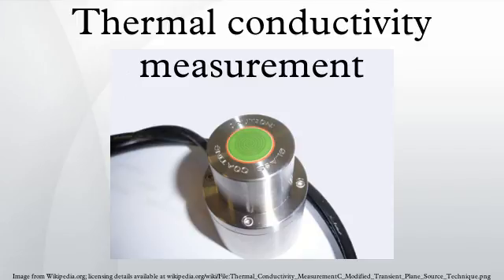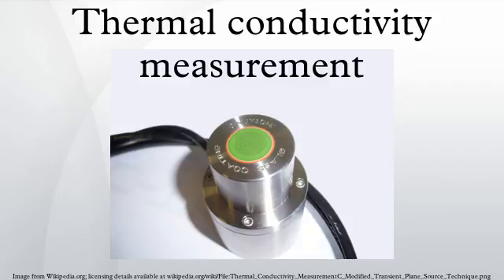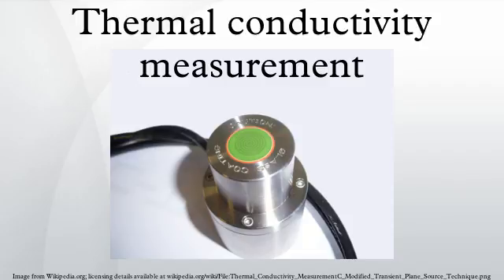Thermal conductivity measurement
There are a number of possible ways to measure thermal conductivity, each of them suitable for a limited range of materials, depending on the thermal properties and the medium temperature. Two classes of methods exist to measure the thermal conductivity of a sample: steady-state and non-steady-state methods.